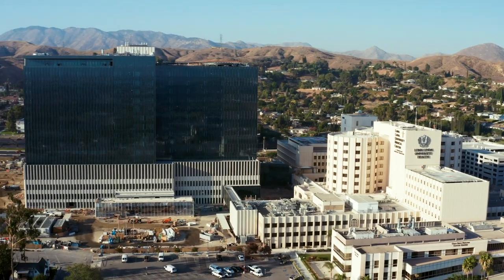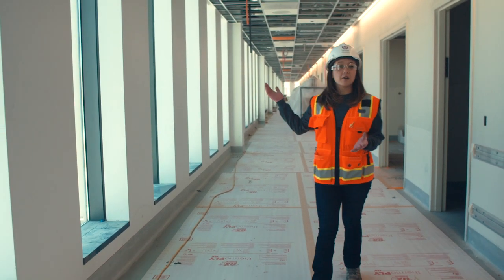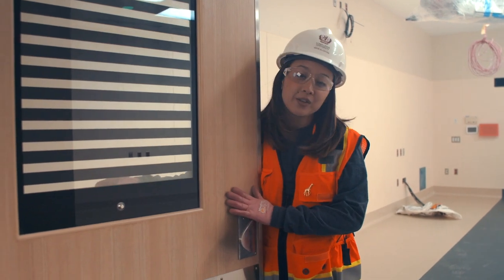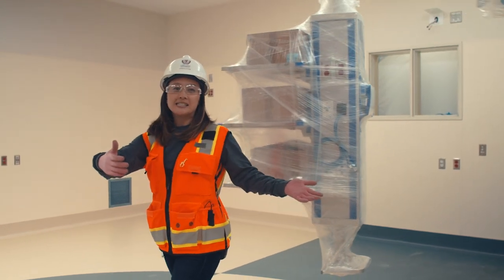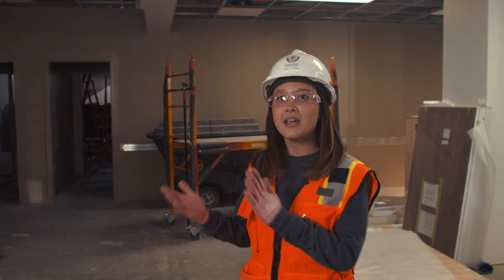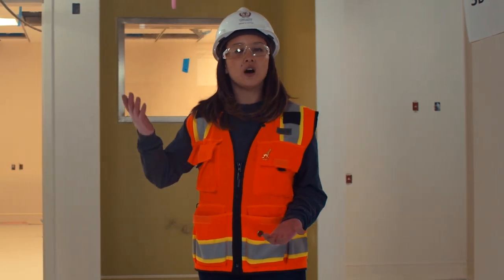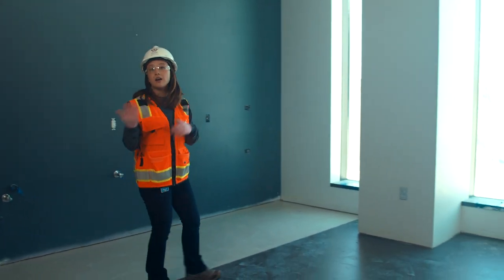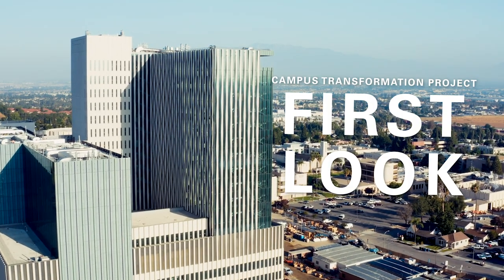Campus Transformation // First Look - Surgical Services